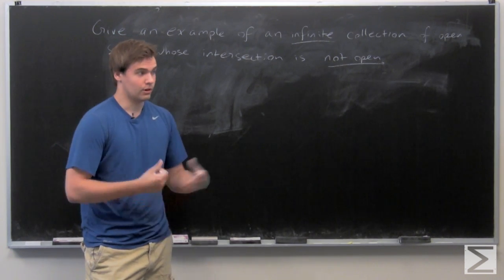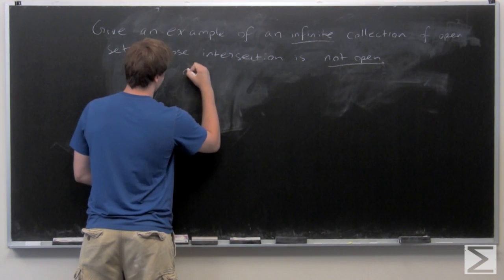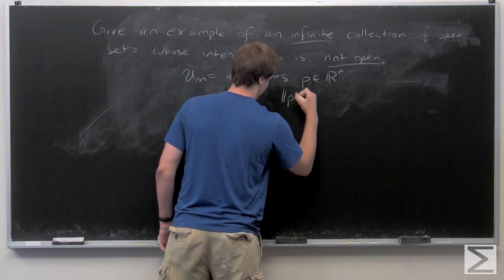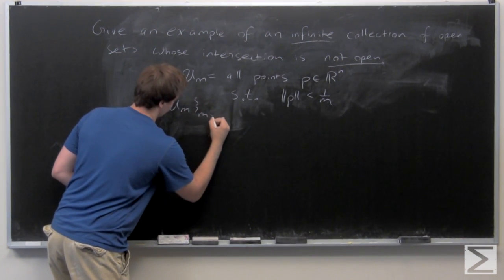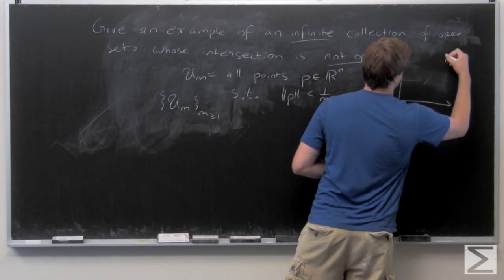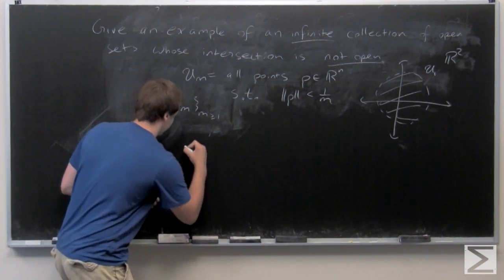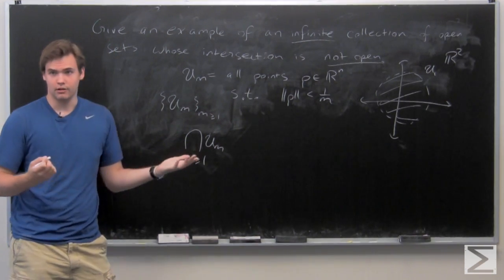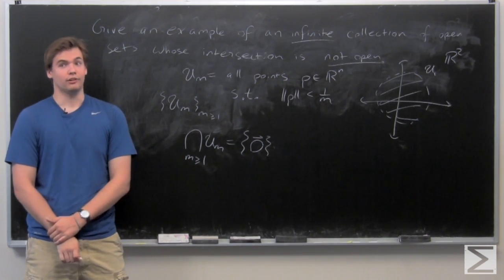Multivariable Calculus ch1.1 #34